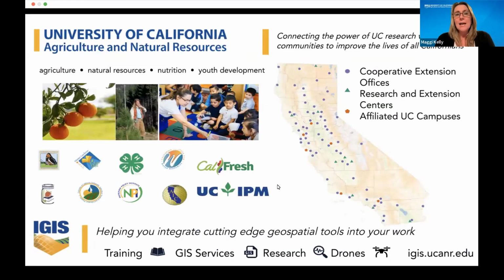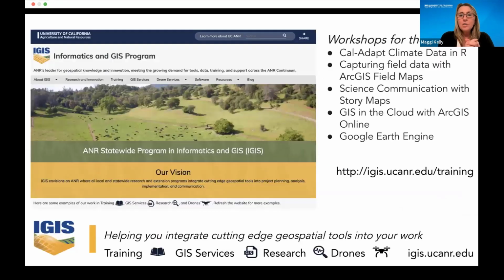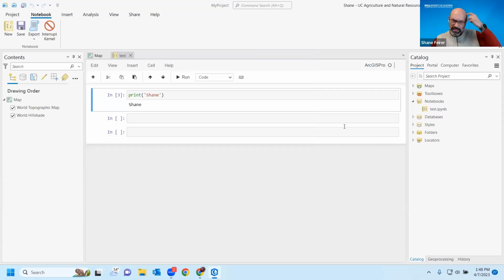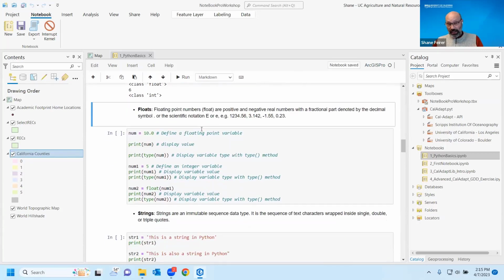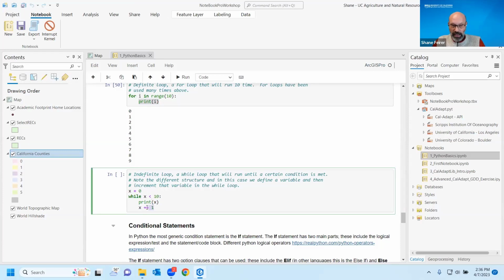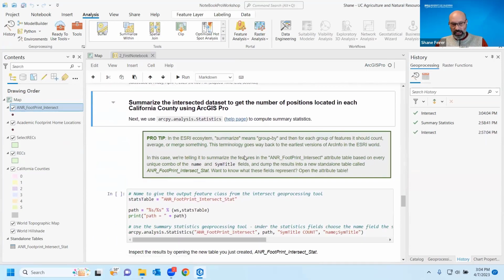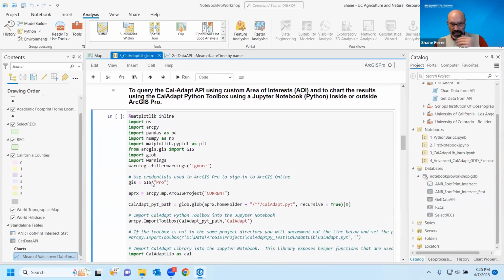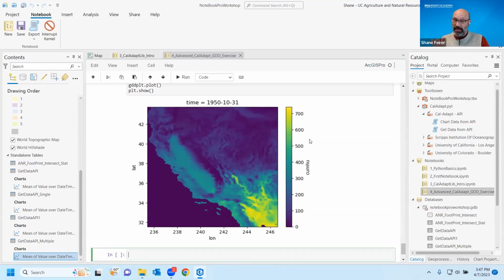IGIS Workshop Intro to Jupyter Notebooks in ArcGIS Pro (April 2023)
This is an introduction to using Jupyter Notebooks in ArcGIS Pro.  Please refer to the following information to complete this workshop's exercises.

The ArcGIS Project Package for Workshop:
For this workshop we have created an ArcGIS Pro Project Package (*.ppkx). This project package contains the data, Jupyter Notebooks, and custom python libraries and ArcGIS Python Toolboxes used in this workshop.  This can be downloaded through the following